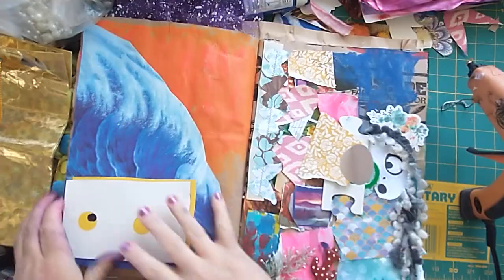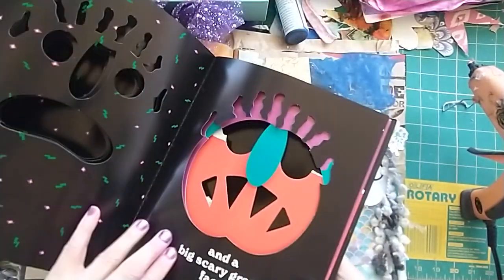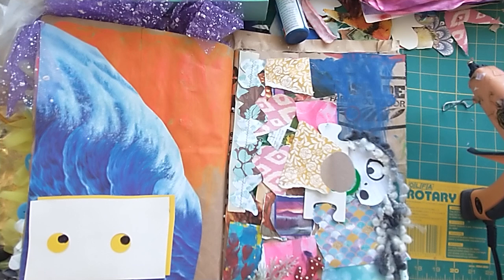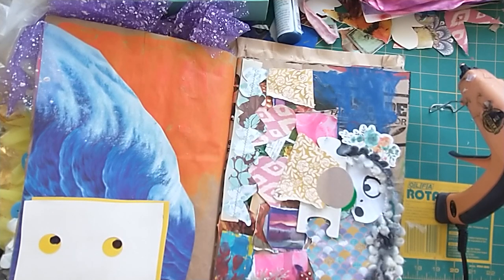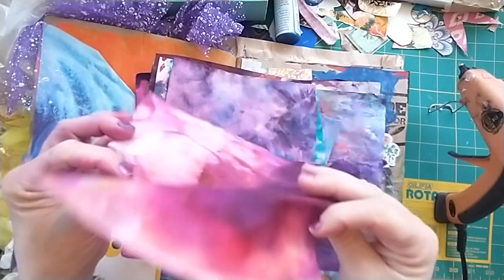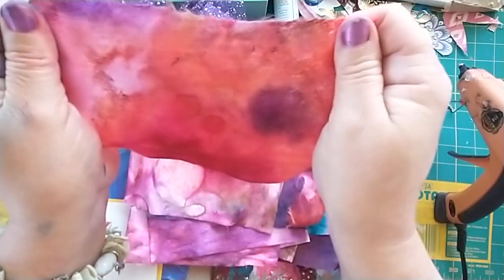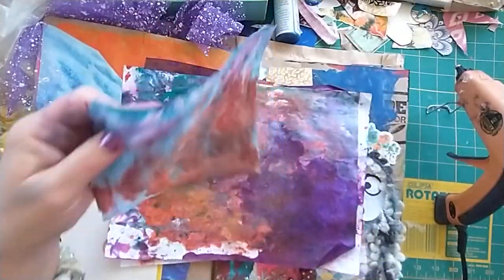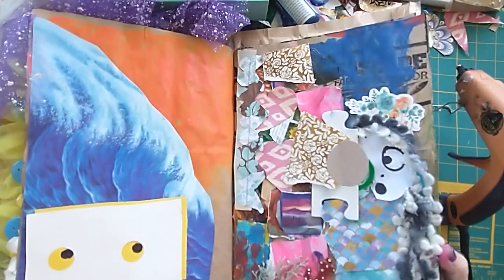May 31, 2023 Janet Nash prompts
1. paint
2. scrape paint
3. collage with scraps around desk
4. waves
5. puzzle piece
6. googly eyes